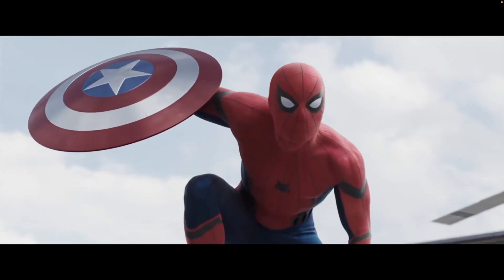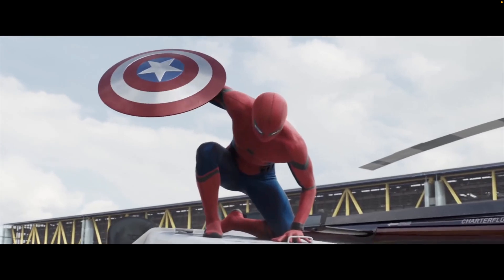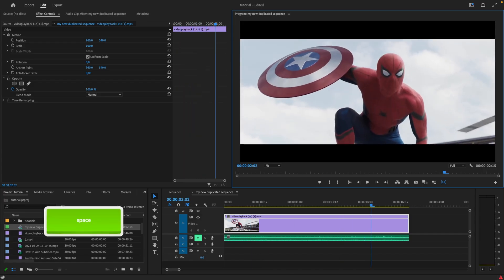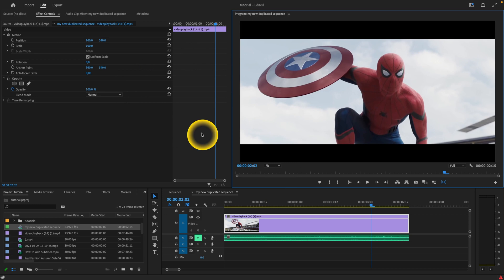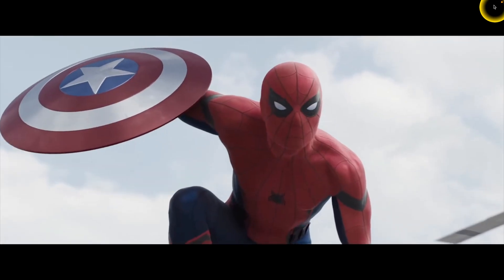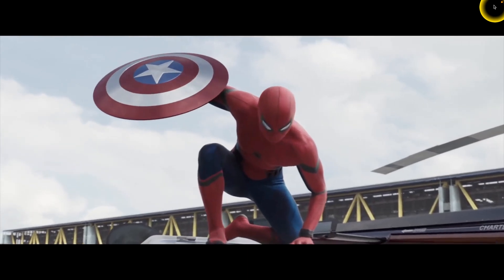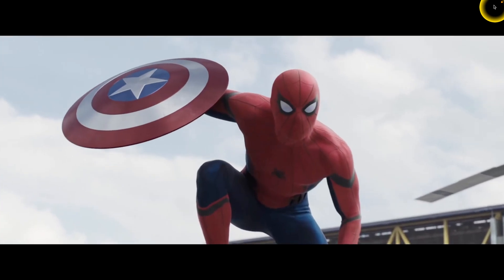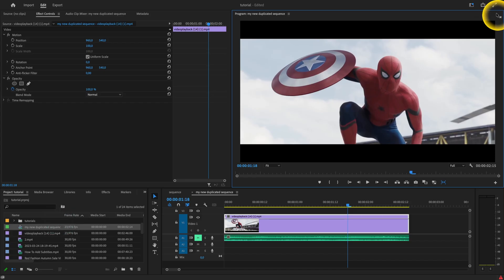How To Full Screen Preview in Premiere Pro 2023 Watch Sequence in Full Screen|Premiere Pro Tutorial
In this video, we will show you how to preview your sequence in full-screen mode in Adobe Premiere Pro 2023. Whether you want to check your work or show it to others, full-screen preview mode is an essential feature. We will guide you step-by-step on how to enter and exit full-screen mode and also provide you with some helpful tips to improve your viewing experience.

Premiere Pro 2023: How To Preview Full Screen
How To Get Full Screen Preview in Premiere Pro 2023
Maximizing Your Viewing Experience in Premiere Pro 2023
Premiere Pro 2023: Full Screen Preview Tutorial
Watch Your Sequence in Full Screen with Premiere Pro 2023
Premiere Pro 2023: How To Expand Your Preview
Mastering Full Screen Preview in Premiere Pro 2023
Premiere Pro 2023: How To Enter Full Screen Mode
How To Get The Best Full Screen Preview in Premiere Pro 2023
Premiere Pro 2023: Watch Your Work In Full Screen